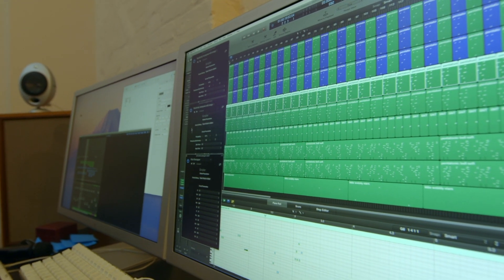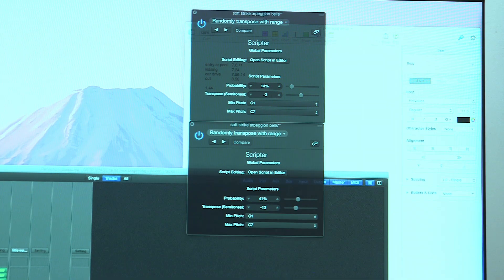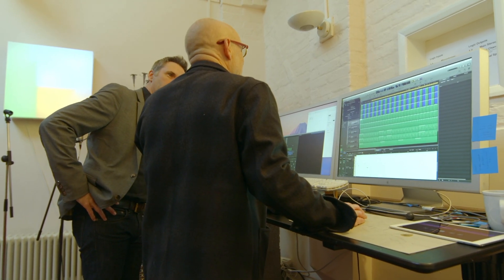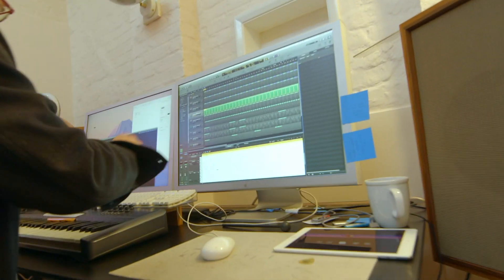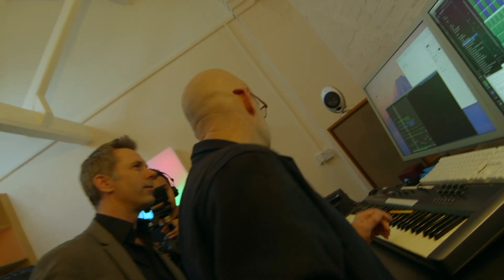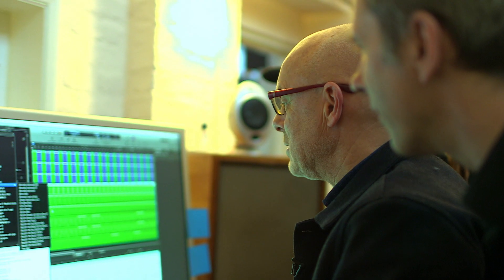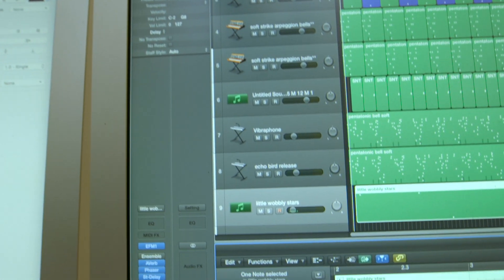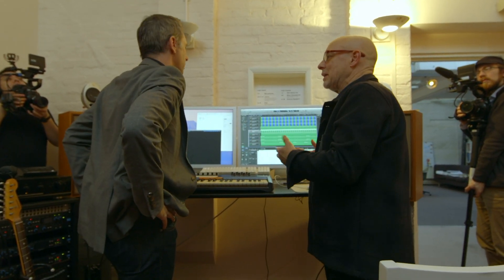Brian Eno: How To Make Original Ambient Music - BBC Click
BBC Click's Spencer Kelly finds out how to make constantly changing ambient music using probabilities and complicated maths, from the godfather of the genre, Brian Eno.